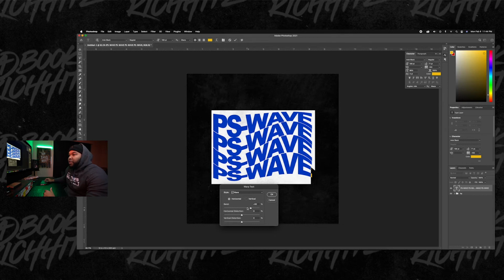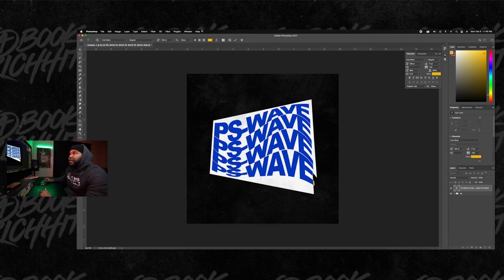HOW TO CREATE WAVE TEXT EFFECT IN PHOTOSHOP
THANK YOU GUYS so much for watching!! hope you enjoyed this video!
much more Videos to come! please drop a comment on what you would like to see next!